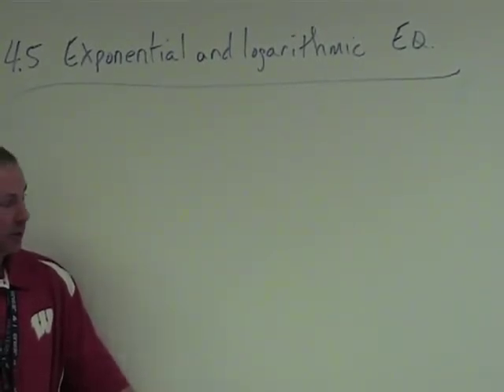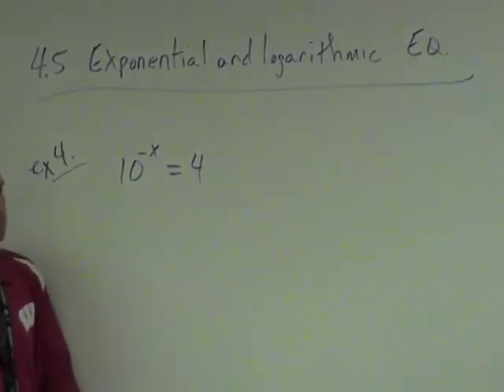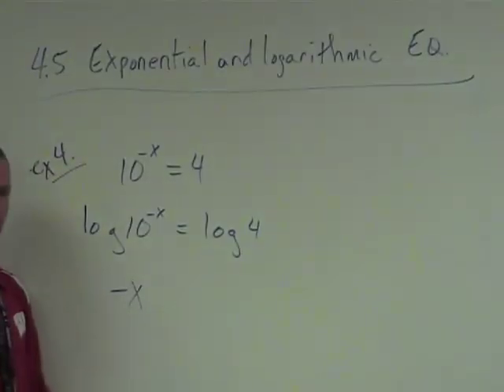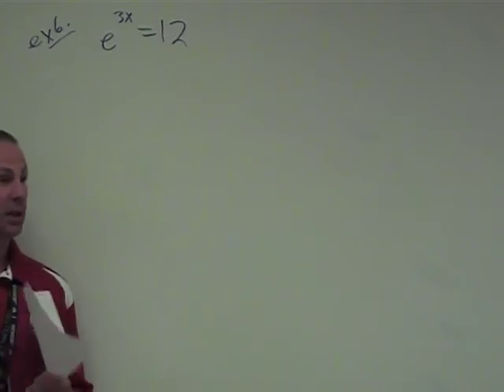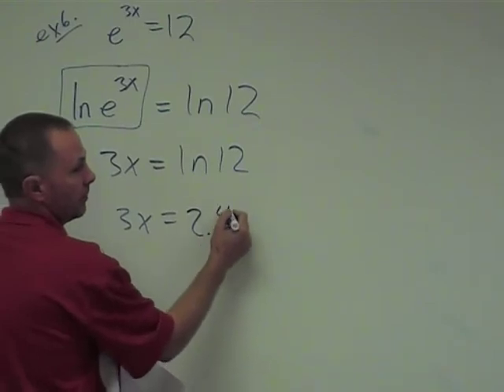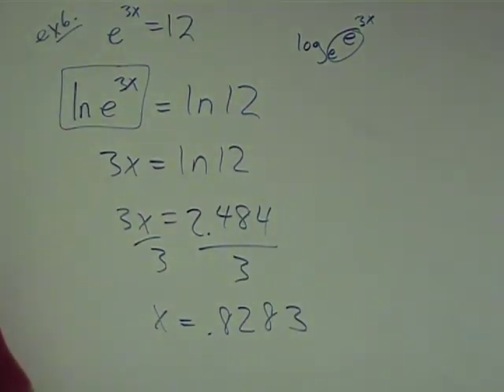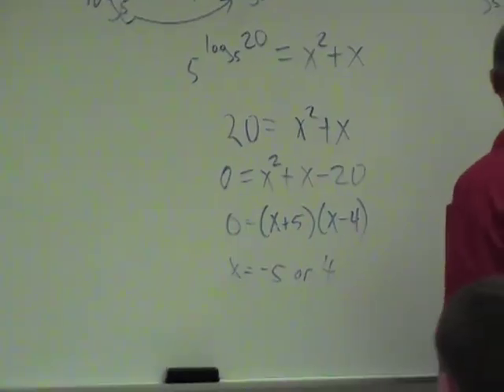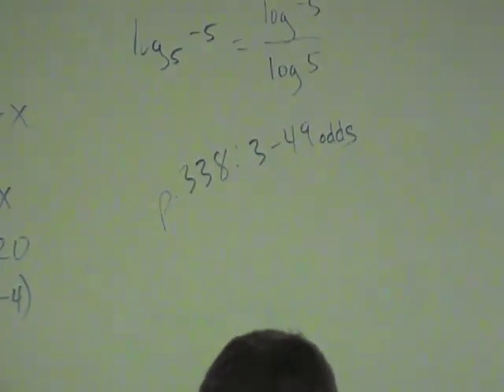Precalculus 4 5